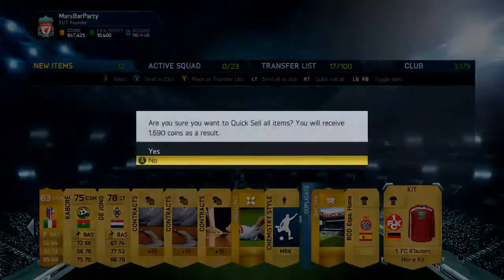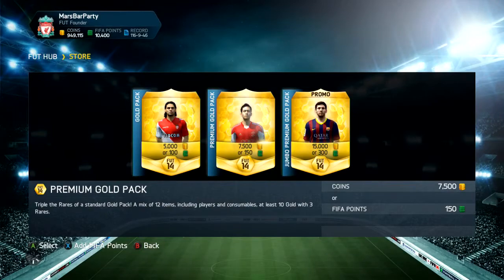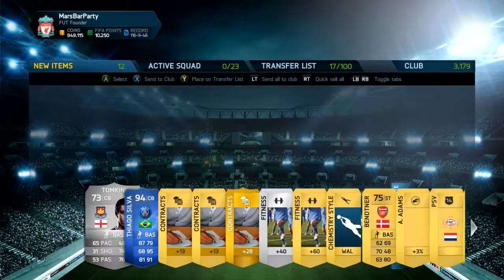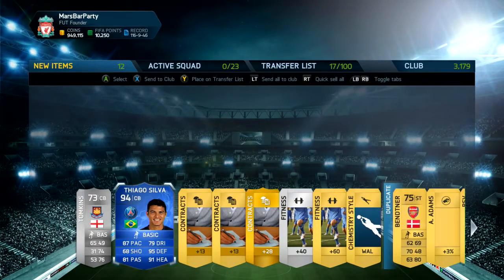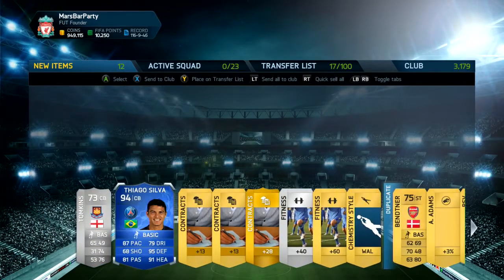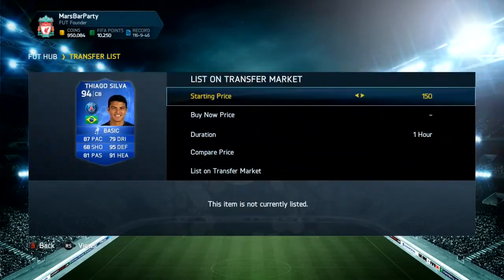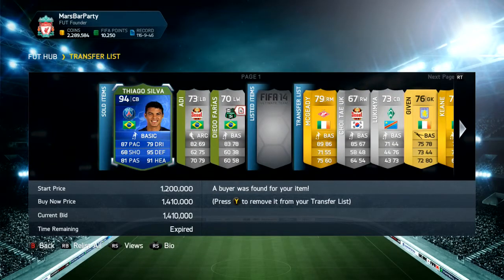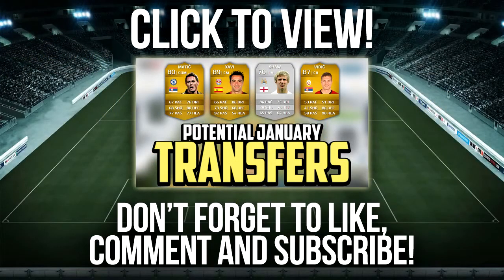Fifa 14 Ultimate Team Coins | INSANE 94 RATED TOTY IN A PACK! w LIVE REACTION!